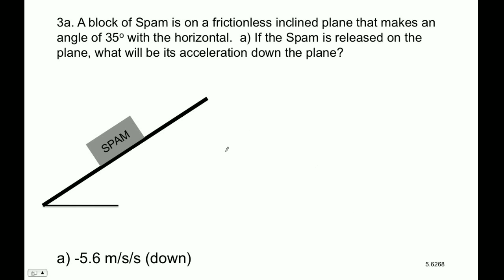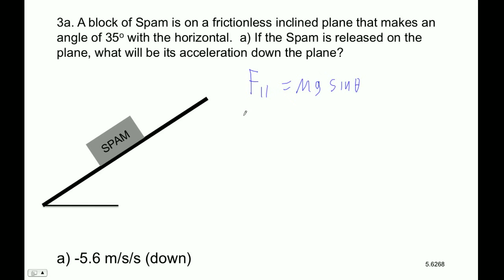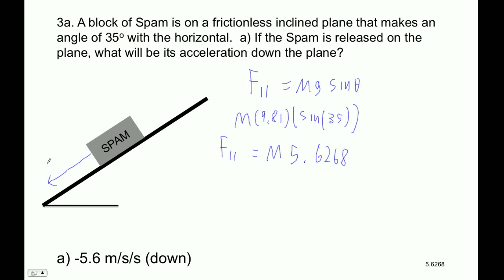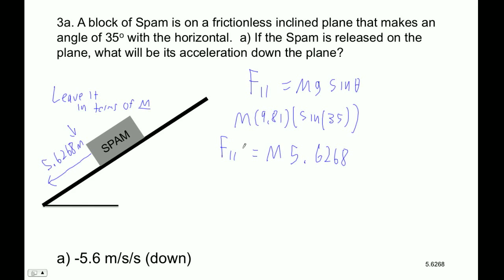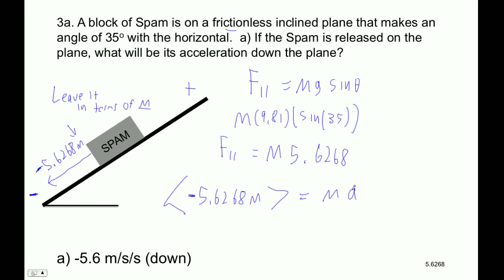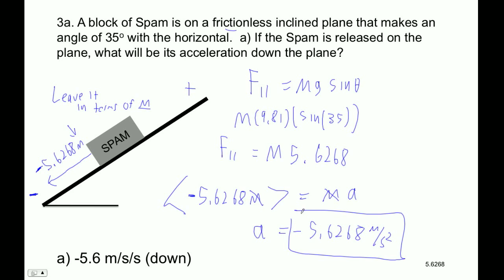HTPIB04 Inclined Planes